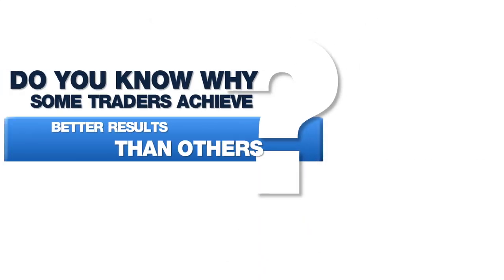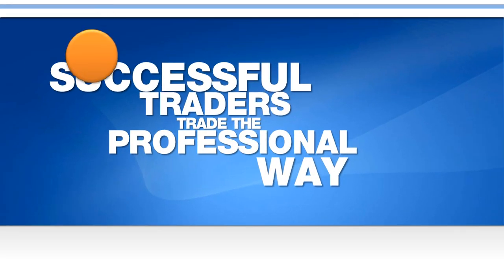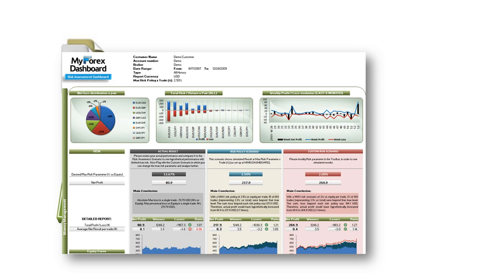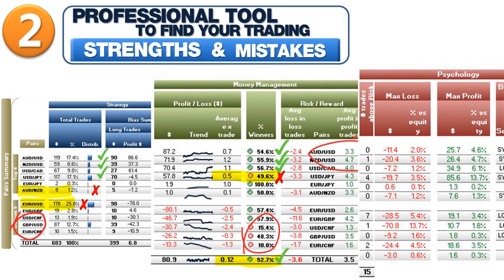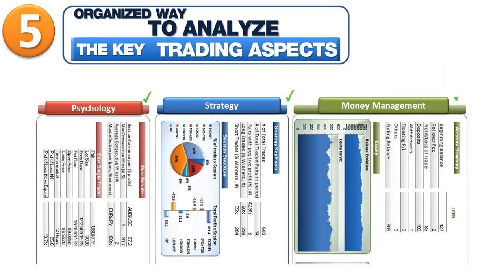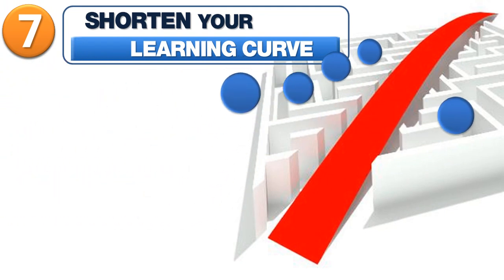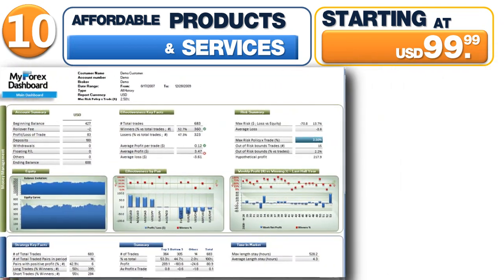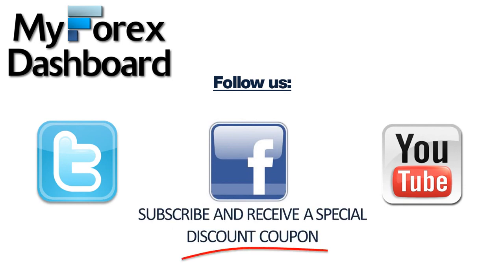Excel tool for Forex Trading Analysis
Powerful software tool to analyze your Forex trading results, learn from them, improve your trading and increase your Profit Targets.
MyForexDashboard - The perfect companion tool to convert your broker's basic account statements into in six powerful dashboards, professionally organized according to the main trading aspects (Strategy, Risk, Money Management and Trading Psychology), providing the most key information from your own trading results, to improve your performance in Forex.